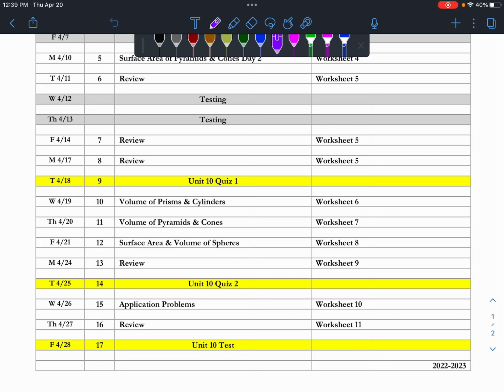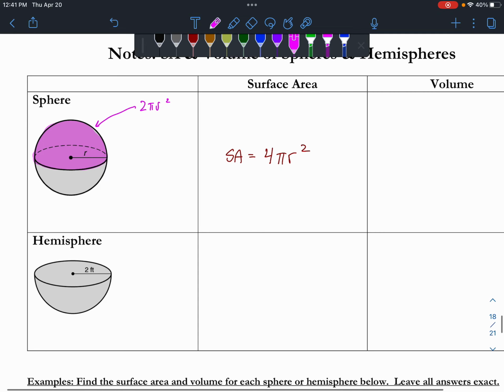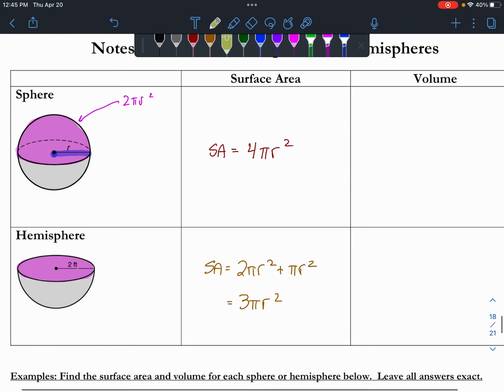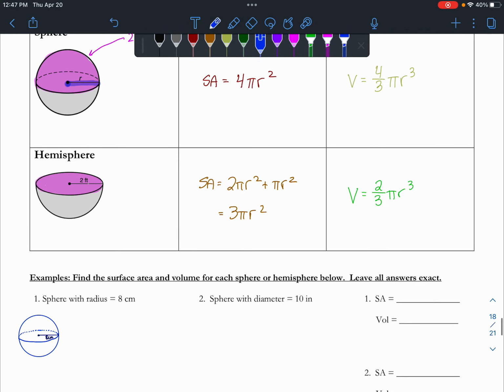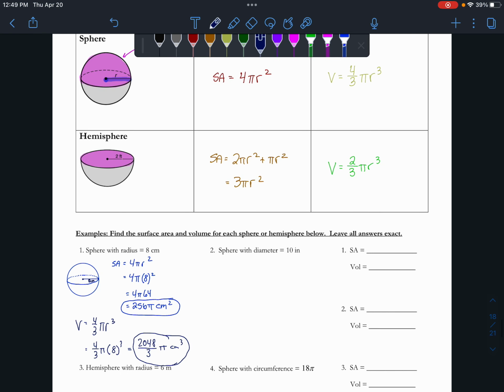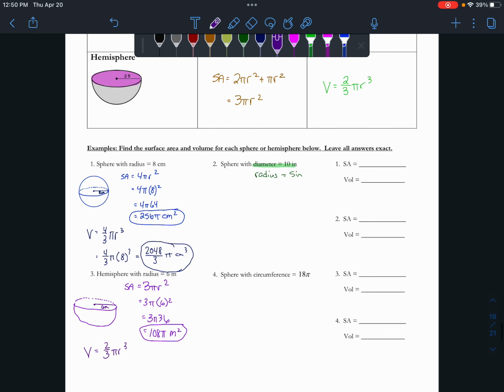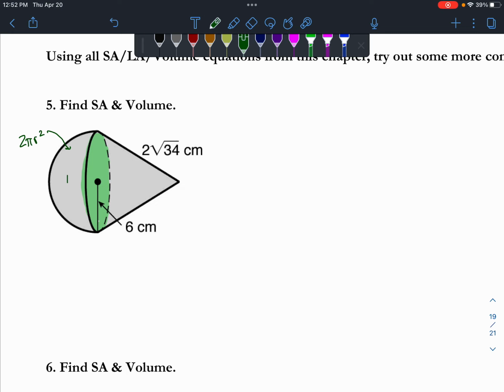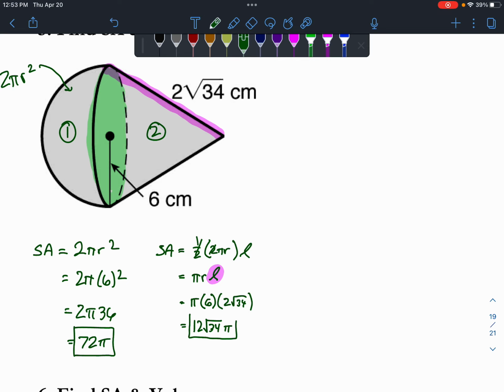Unit 10 - SA and Volume of Spheres (Part 1)